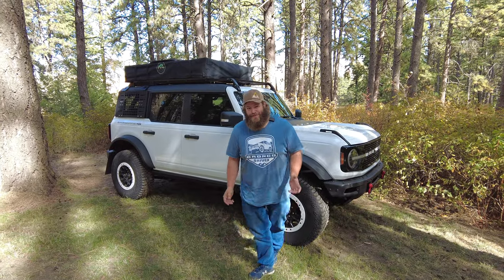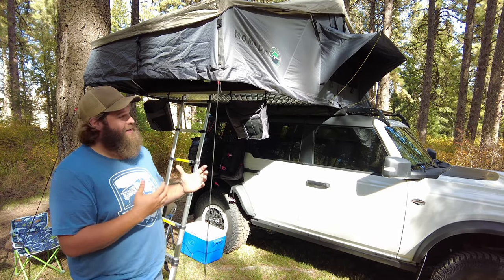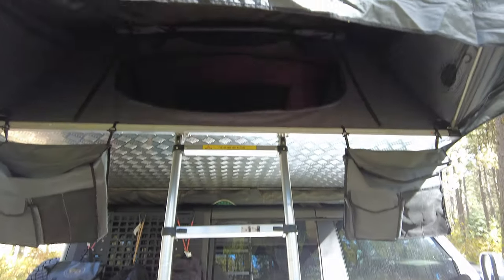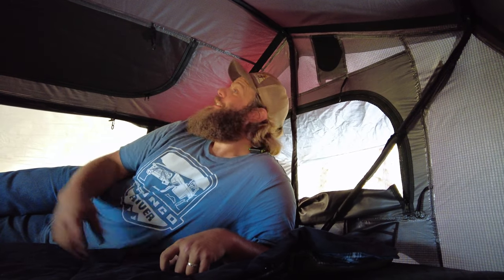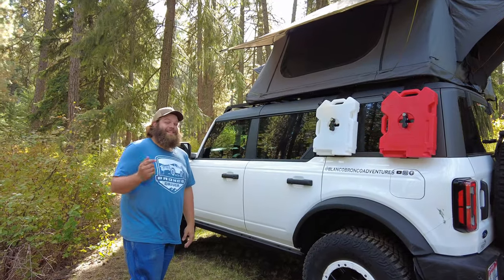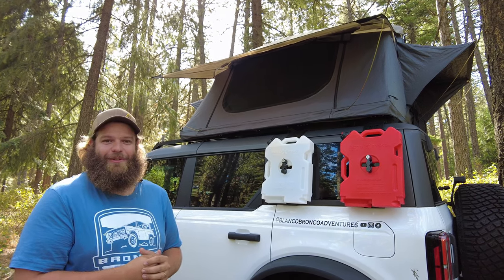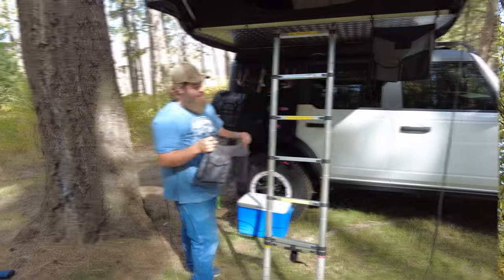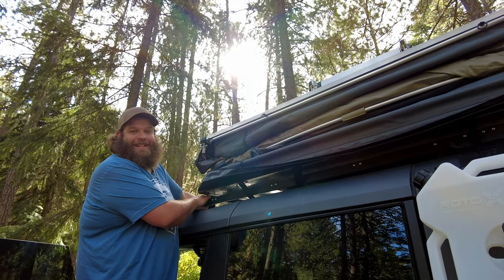NEW Ford Bronco Rooftop Tent!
Join us as we review the OVS NOMADIC 4 rooftop tent. After an entire summer of exploring, here's what we think!